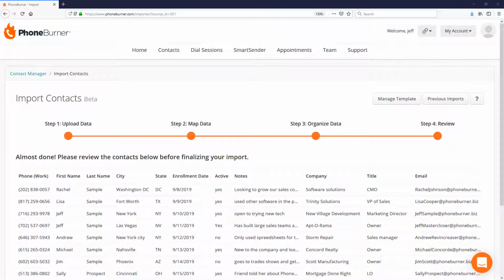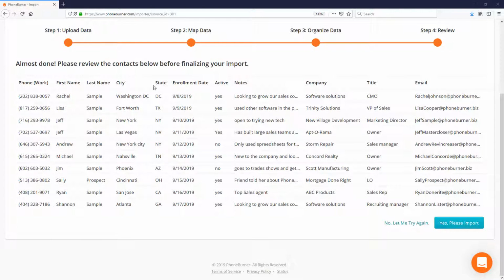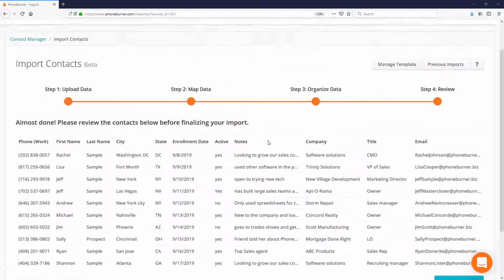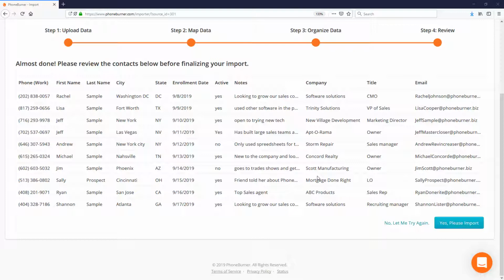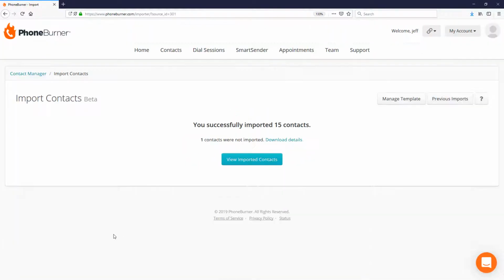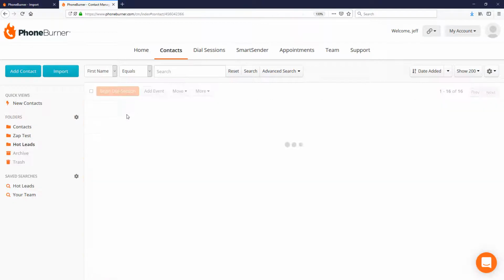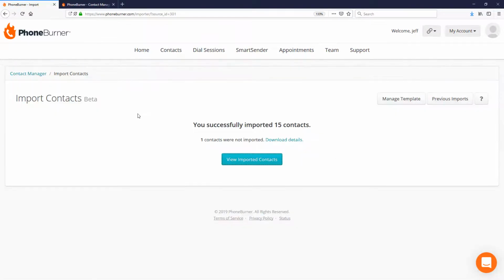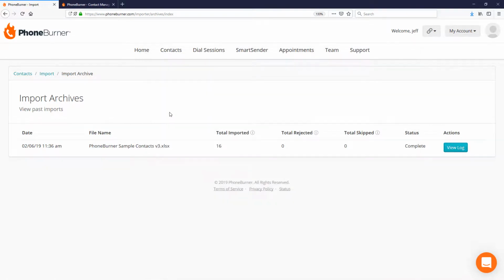PhoneBurner Import Contacts Step 4 of 4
Learn how to get your contacts from an Excel or CSV file quickly and easily into PhoneBurner.